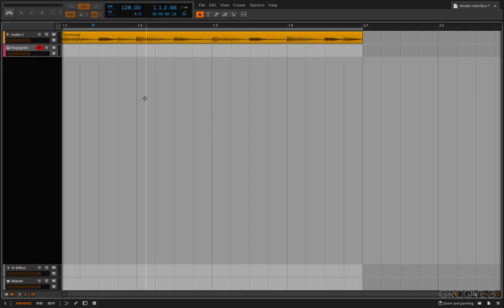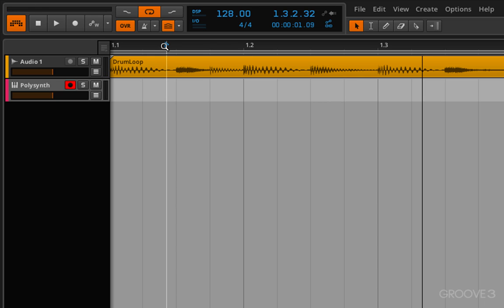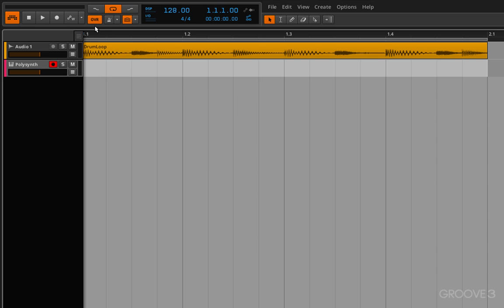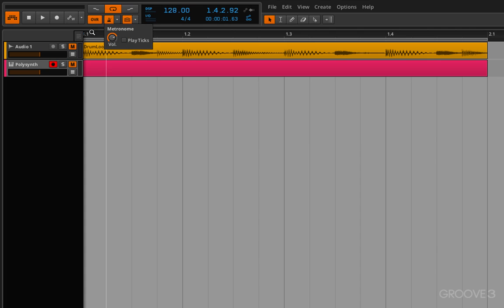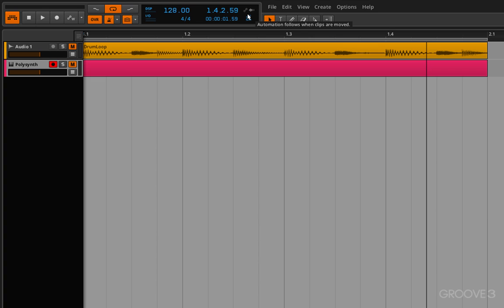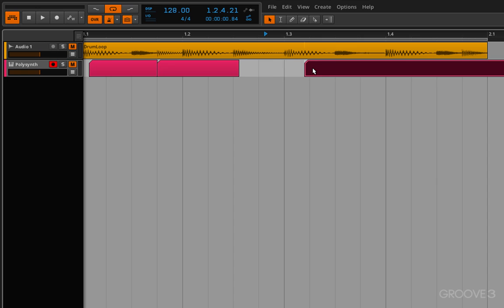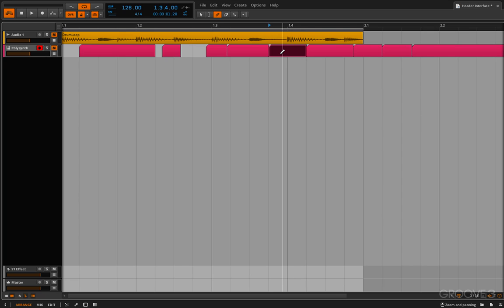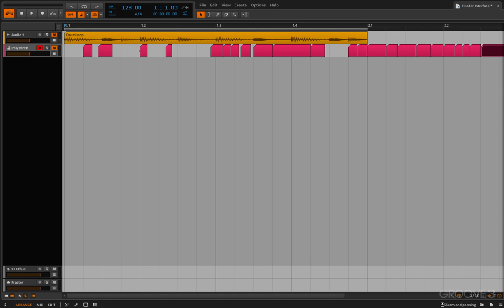Header Interface Overview - Bitwig Studio Tutorial Video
Check out the major sections of the Window Header area including the toolbar, transport controls, metronome, project tabs, and the main display.